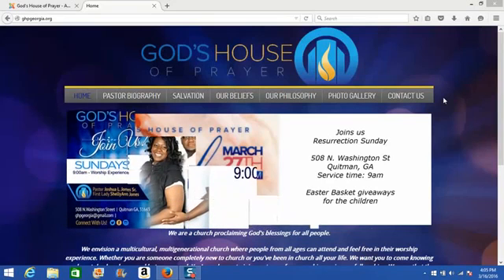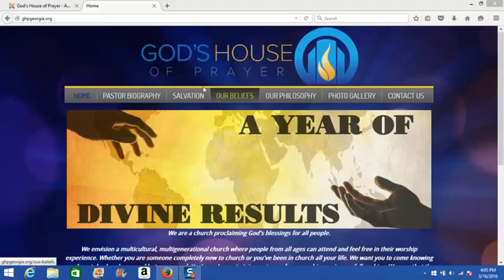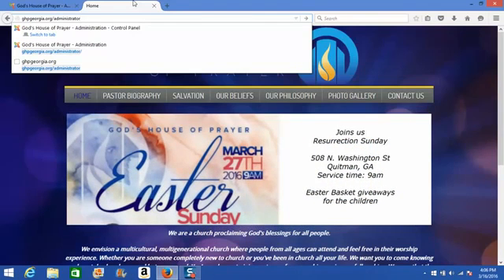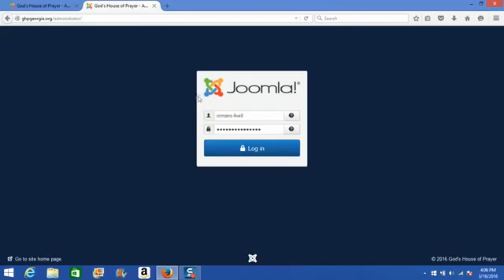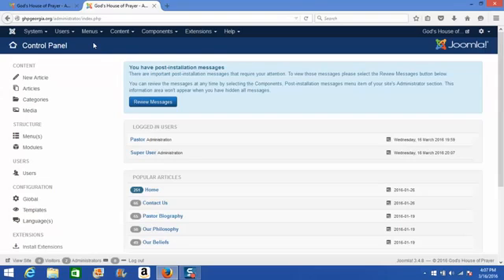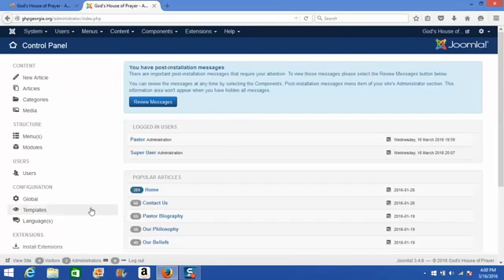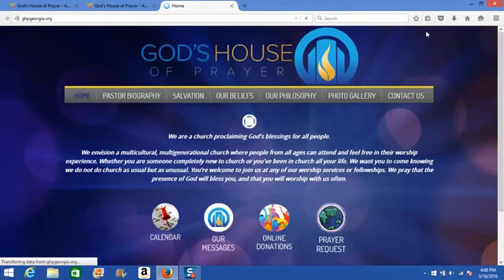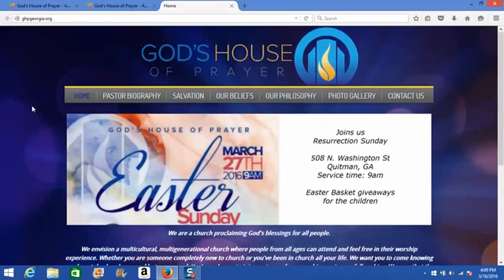Logging in to the Back-End of your Site